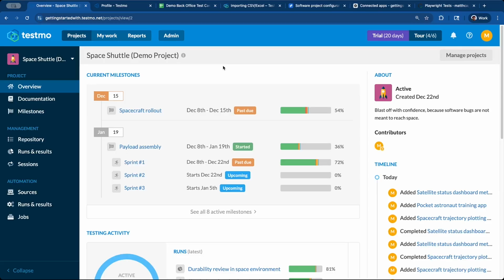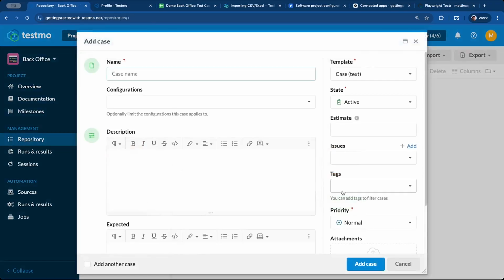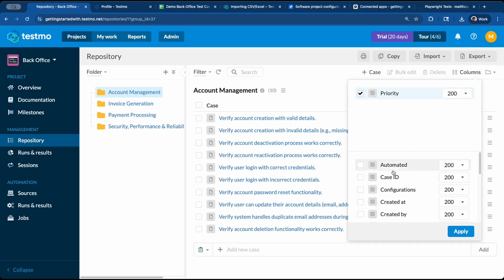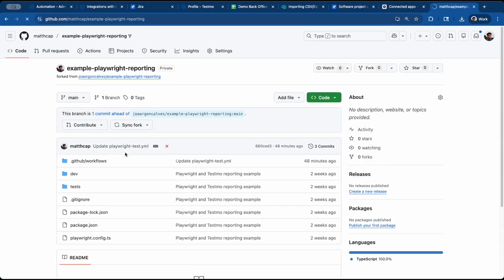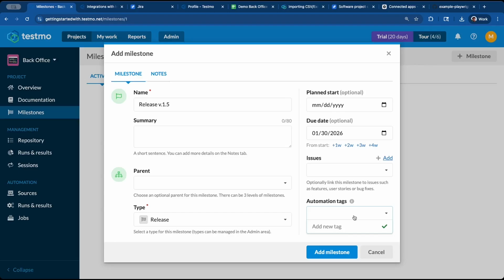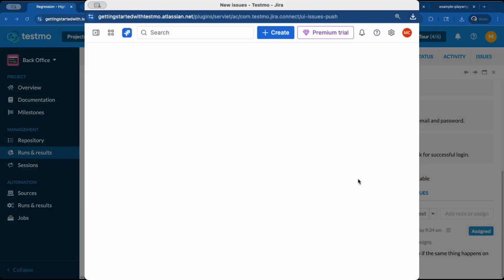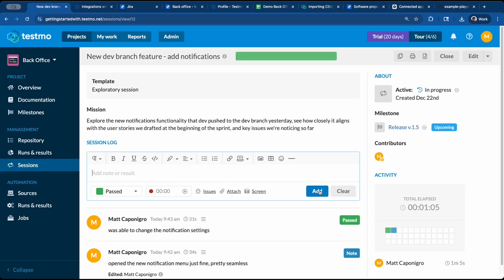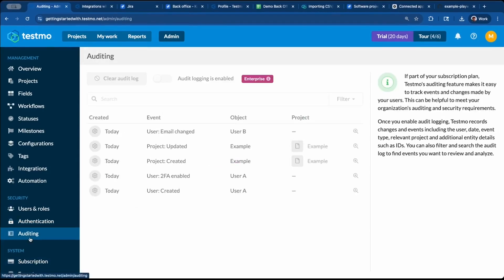Getting Started with Testmo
Testmo is a unified test management platform helps you centralize your manual, exploratory, and automated testing to test more efficiently, surface critical issues, and release faster.

In this video, you will learn the basics of getting started with testing in Testmo.

00:40 Overview of testing in Testmo
02:20 Creating a new project
03:40 Preparing your Testmo instance for migration
05:55 Customizing test case fields & test case templates
06:50 Adding a new test case with test case steps
10:30 Importing test cases from CSV
12:44 Organizing test cases in folders
13:03 Viewing & editing test cases in your test case repository
14:07 Integrating with an issue tracker to link requirements, user stories, and defects
15:12 Integrating Testmo with Jira
17:30 Integrating Testmo with test automation & CI/CD pipelines
20:45 Generating an API key for automation integrations
22:43 Reviewing test automation results in Testmo
24:03 Planning test cycles with Milestones
26:40 Adding a manual test run
27:50 Logging a manual test result in Testmo
30:10 Logging a bug in Jira from a failed test
31:45 Viewing the status of linked bugs in Testmo
32:55 Tracking exploratory testing with Sessions
38:35 Pulling it all together: getting a unified view of testing
40:21 Overview of the Testmo Reporting Center
40:48 Tracking tests assigned to you for execution in the My Work page
41:15 Users & permissions
42:16 Role-based access control ("RBAC") settings
42:44 Overview of Enterprise administration features like SSO / SAML, 2FA, & audit logs